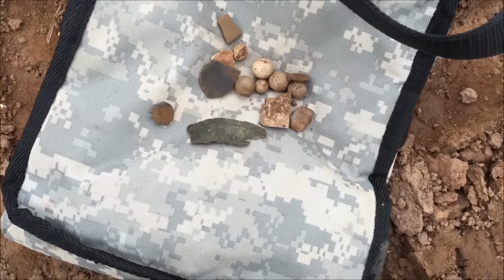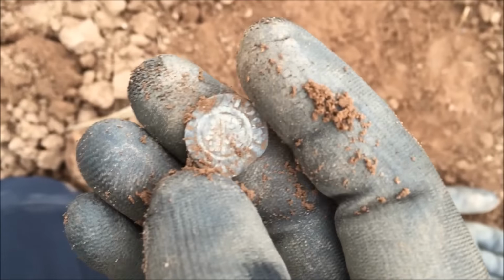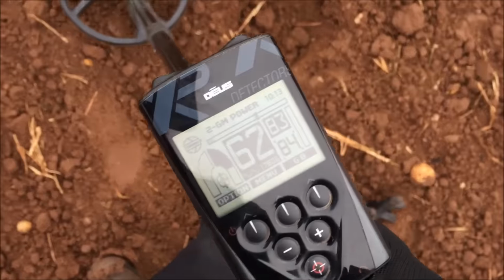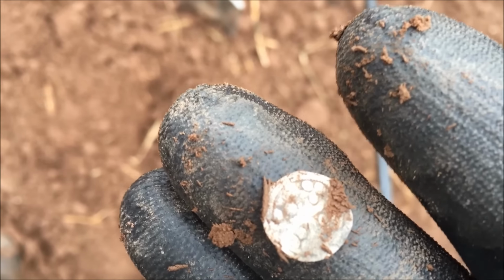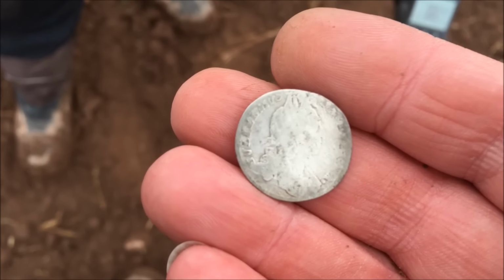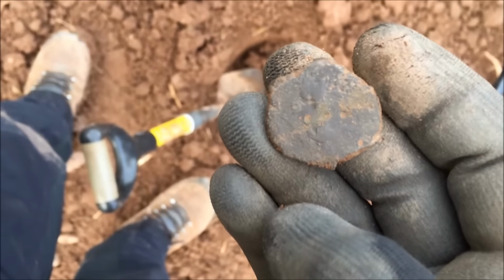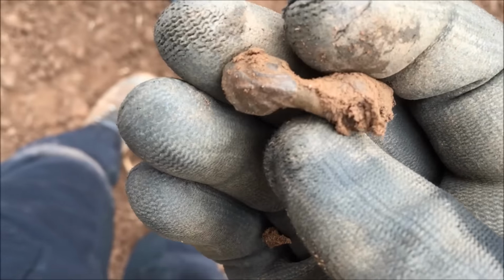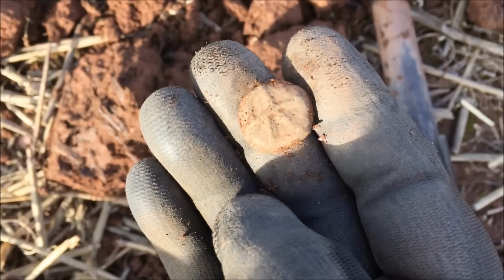5 HAMMERED COINS, ROMAN BROOCH, ROMAN COIN. Metal Detecting Shropshire, UK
WHAT AN AMAZING WEEK...
5 Hammered coins between us, what a run we have had..

A field that has yielded 15 hammered coins over last winter had been deep ploughed and sown with wheat so we only had a few days to get on it and find some goodies...

All the best, Rich.